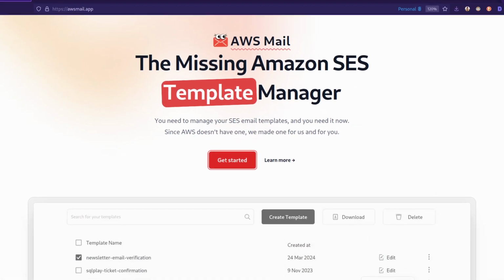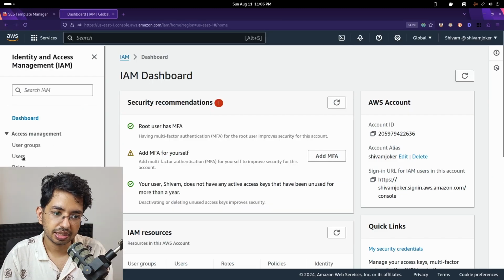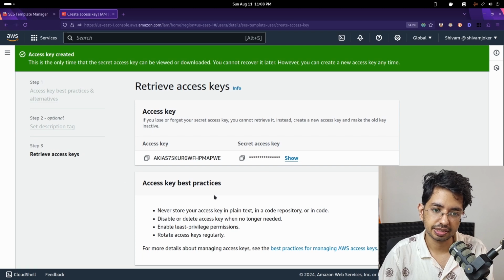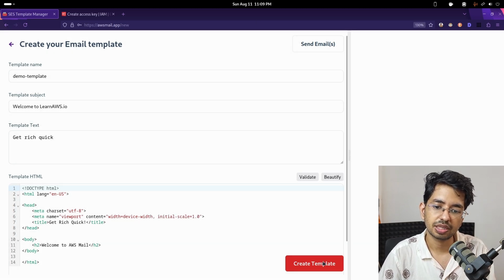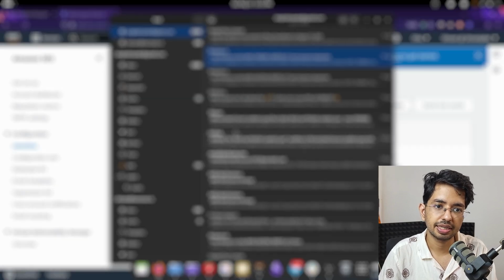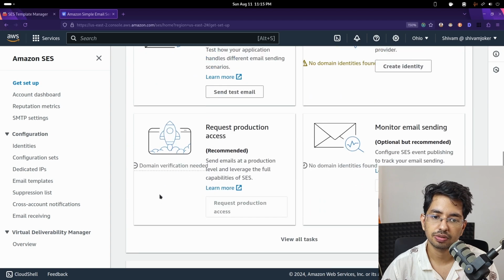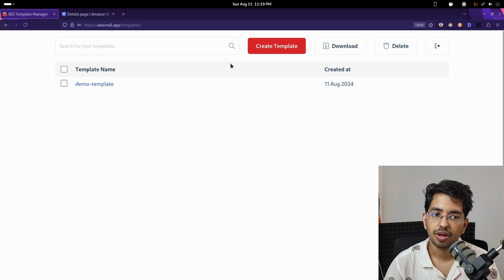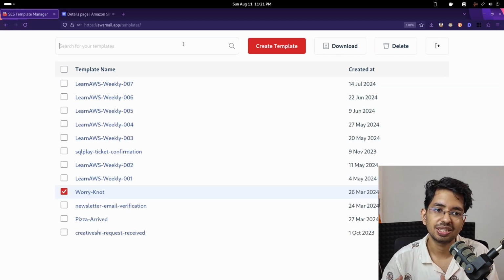How to manage AWS SES email templates & send emails?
What if I told you, you could send 10,000 emails for just a $1?
Would you believe me?
Yeah, I didn't think so.

The missing SES template manager.